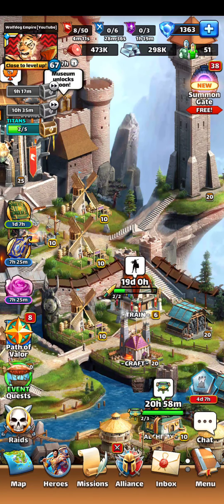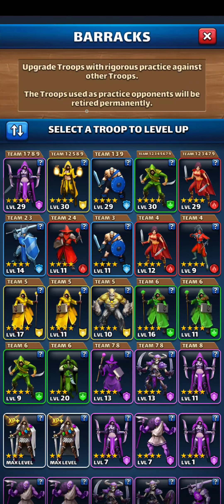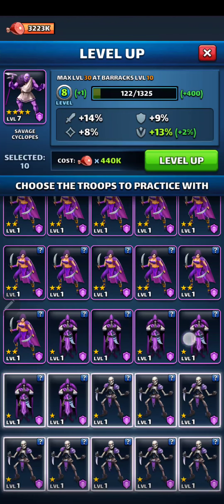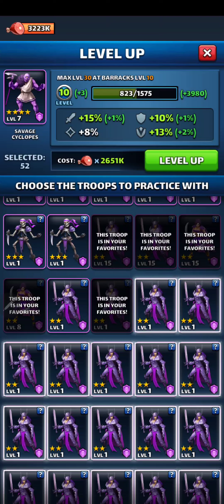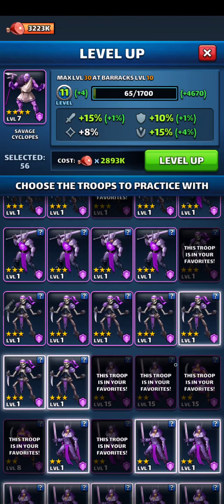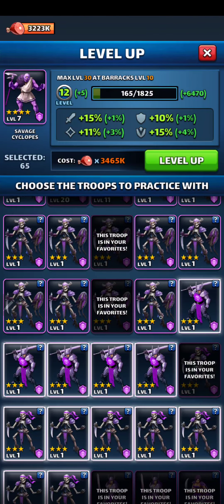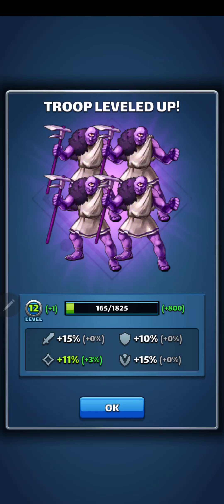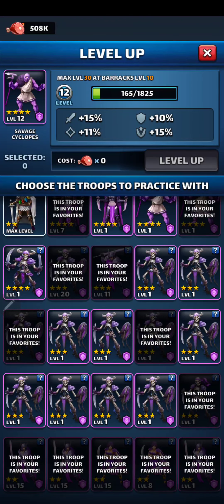Leveling up a Purple Cyclopes Troop to 12